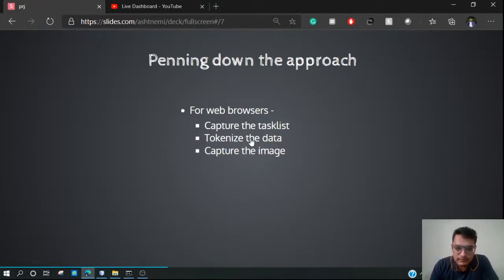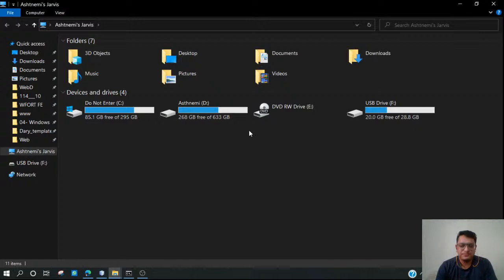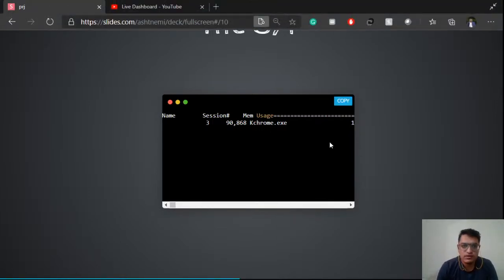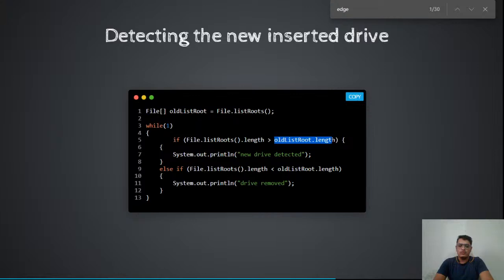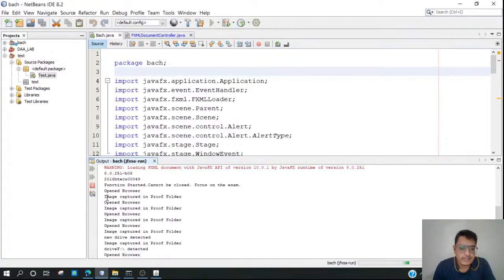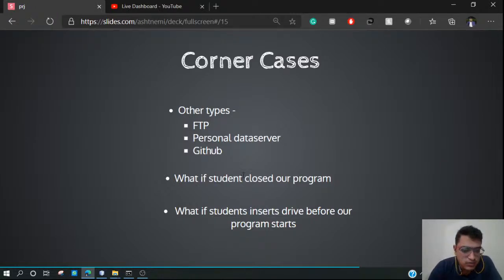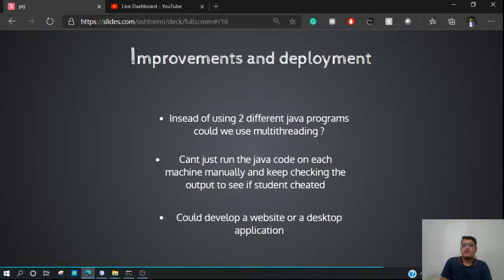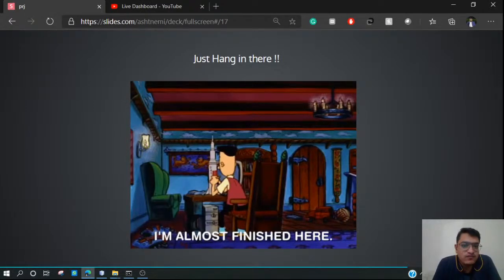ACM Talks 3.0 (Part 2) || Projects and Hackathons... How to do it right ?? || Atharwa Adawadkar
Atharwa was a member of WCE ACM Student Chapter. He is BTech passout of Walchand College of engineering, Sangli.
Atharwa is a part of winning team of major Hackathons held nationwide including the SIH. He has a strong portfolio in the field of Computer Science and Engineering. He is currently SDE at Barclays.
This is second part of Talks 3.0
Slides from the presentation (Courtesy- Atharwa A :)